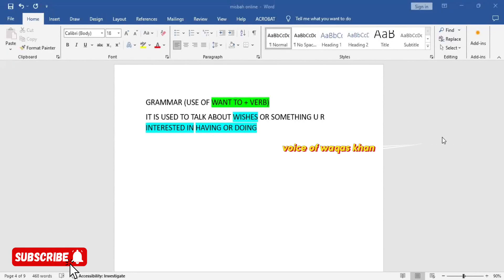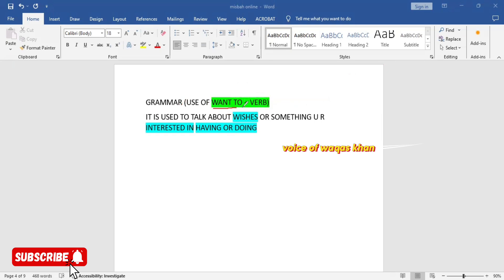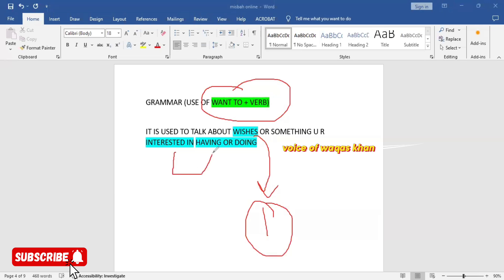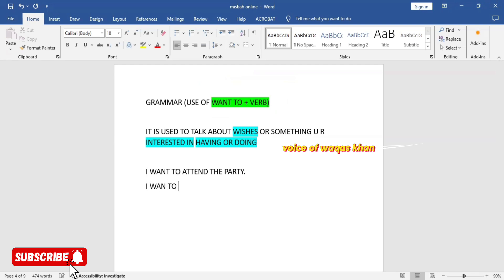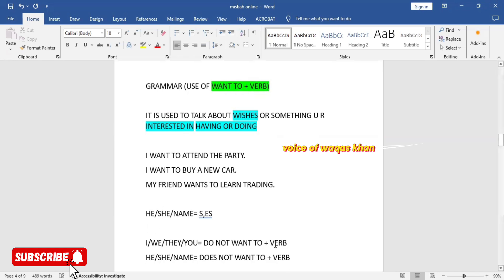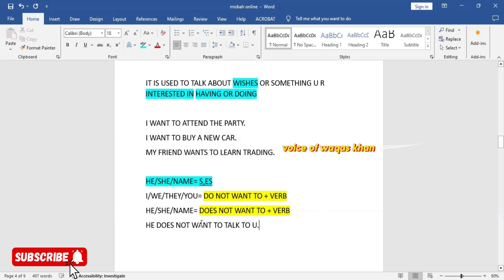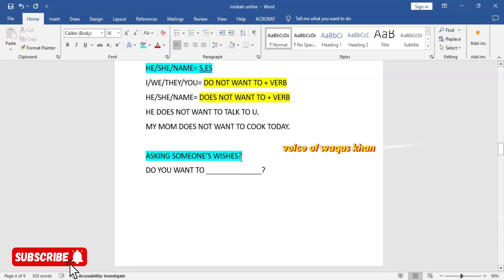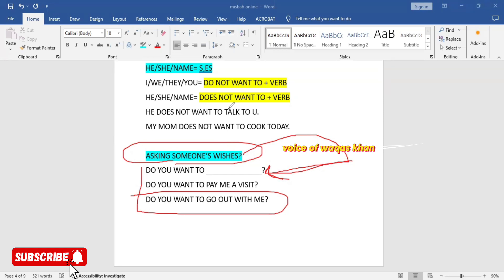LEARN IELTS GRAMMAR 2024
LEARN IELTS GRAMMAR STRUCTURE IN ORDER TO INCREASE BAND SCORE, HOWEVER THIS STRUCTURE CAN BE USED IN SPEAKING